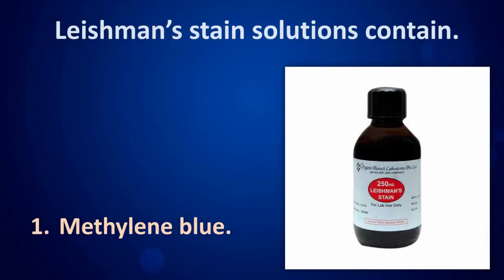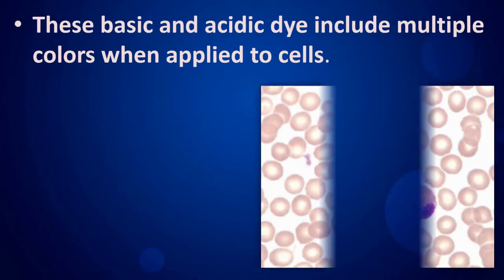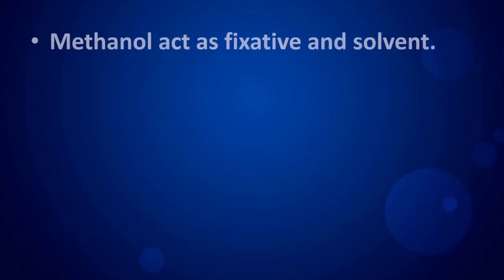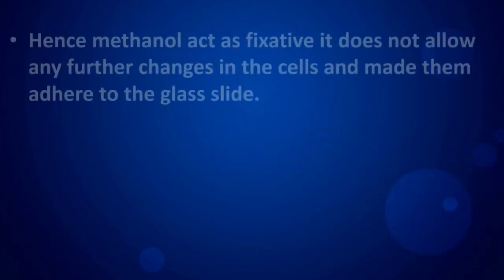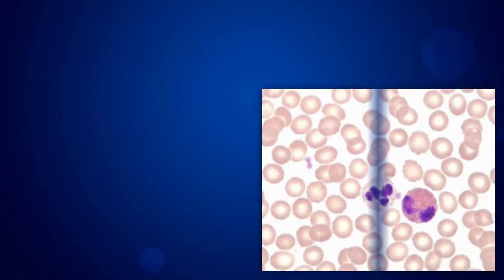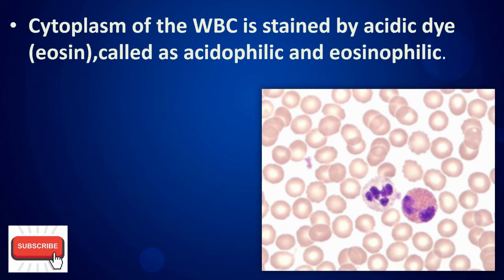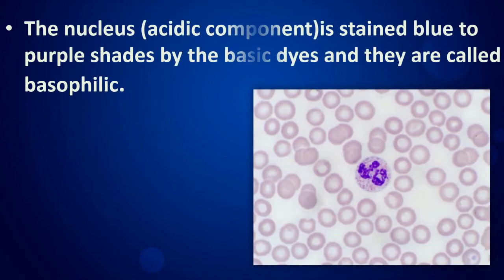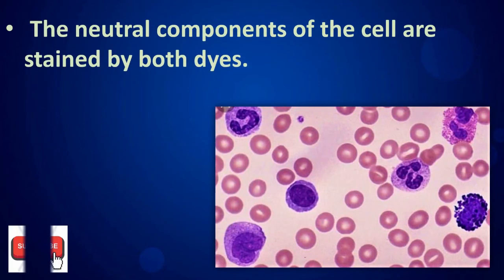Principle of Leishman's staining#Leishmanstaining#Hematology#MLS#MLT#Bloodfilmstatining